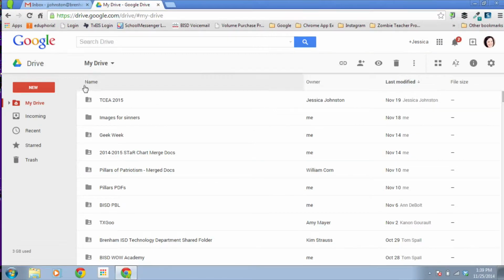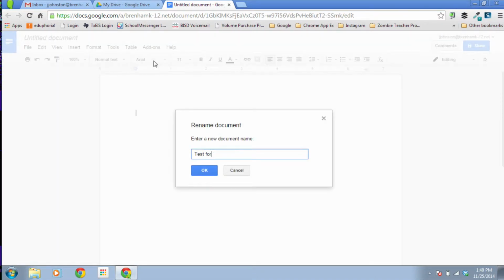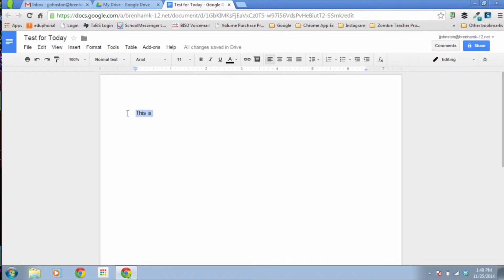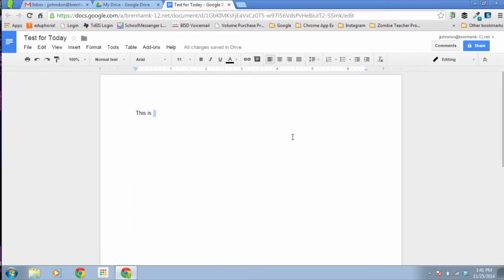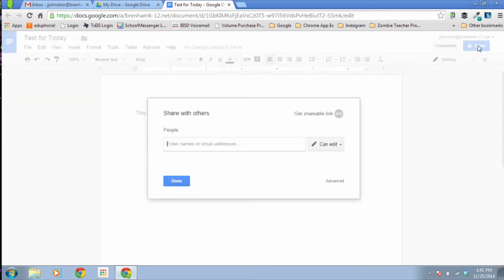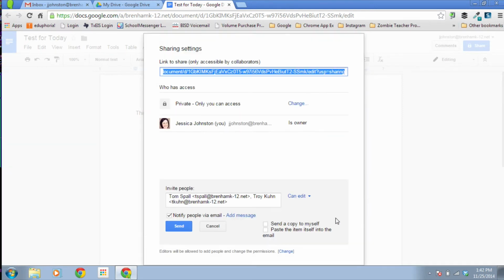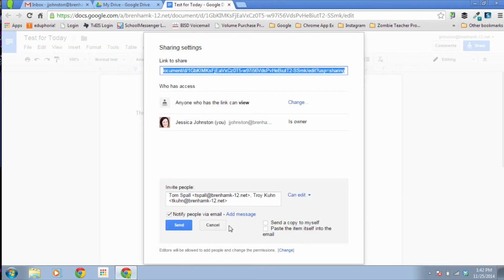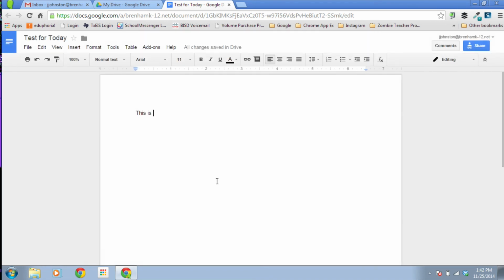BISDwired Navigating Your Drive